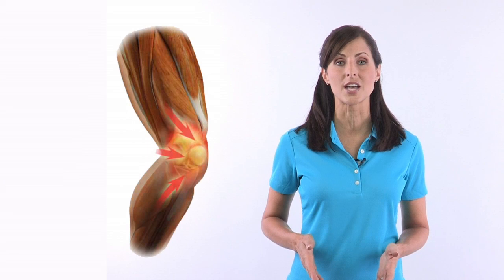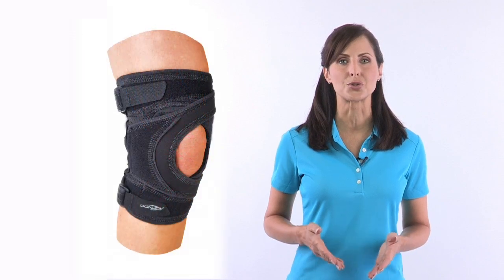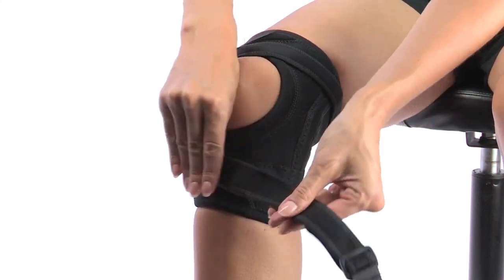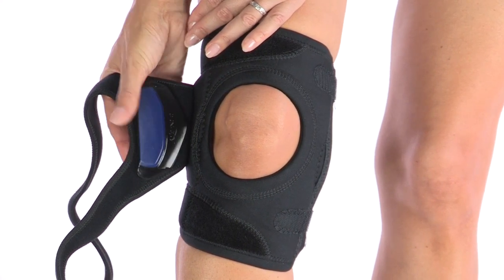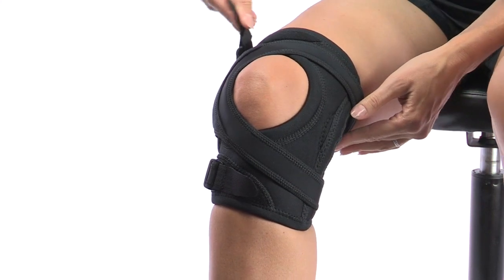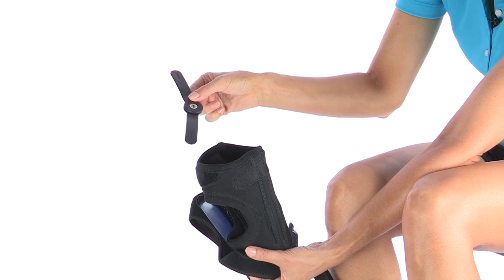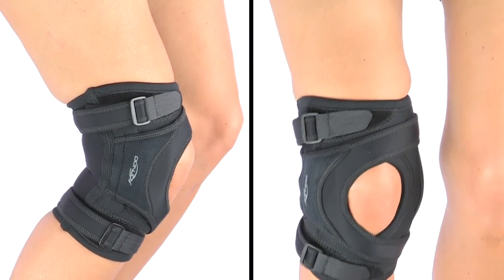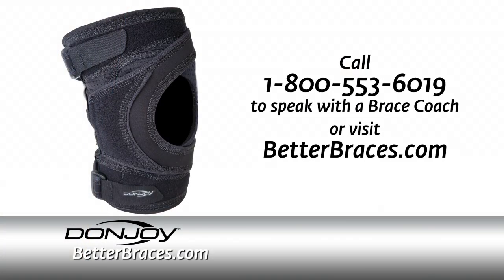DonJoy Tru-Pull Lite Knee Brace for Patella Alignment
The DonJoy Tru-Pull Lite knee brace keeps the patella in proper alignment, preventing it from sliding to the outside of the knee, and reduces pain associated with patella tracking problems.  The Tru-Pull Lite patella support brace is an ideal, lightweight, everyday brace for those who want less brace with the most patella control and knee pain relief. See for yourself why the DonJoy Tru-Pull Lite is the best patella alignment brace.  You can try this brace risk free with our 90-day moneyback guarantee.